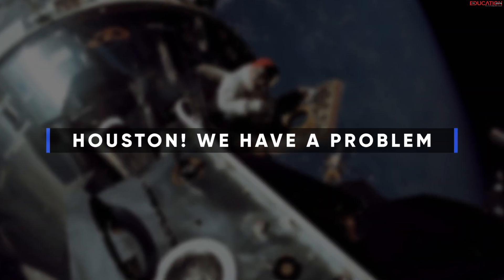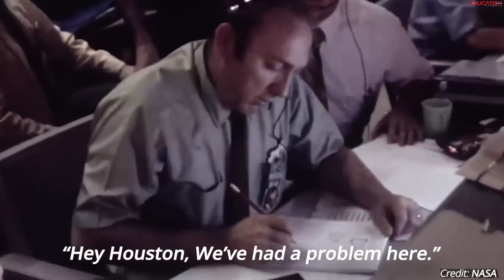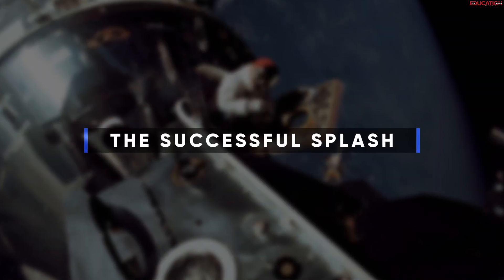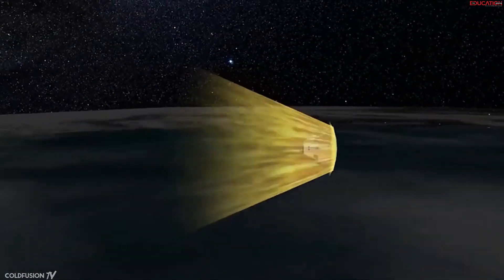Apollo 13: A Mission Against All Odds | The Education Magazine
Today, we’re diving into the incredible Apollo 13 mission, a true story of courage and teamwork in the vastness of space. Join us as we explore the nail-biting journey of astronauts Jim Lovell, Fred Haise, and Jack Swigert, who faced a life-threatening crisis on their way to the moon. We’ll break down the dramatic events that unfolded, the ingenuity that saved their lives, and the human spirit that triumphed against all odds. Get ready for a captivating tale of space exploration and determination that will leave you inspired.

The Education Magazine:

The Education Magazine is one of the best digital platforms in the education sector that caters to the needs of 21st-century students by partnering with the largest universities and bringing forth the most innovative education courses for students. Over the years, it has lived up to its commitment to acquainting students with the best academic and career growth opportunities with its neatly depicted magazine issues.